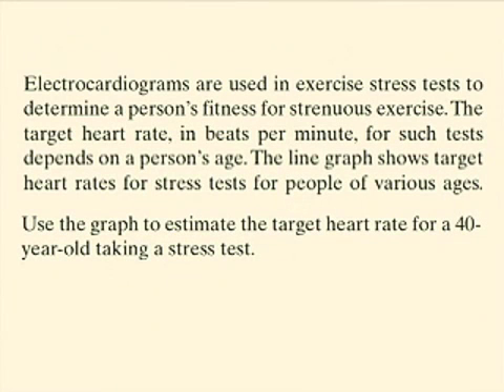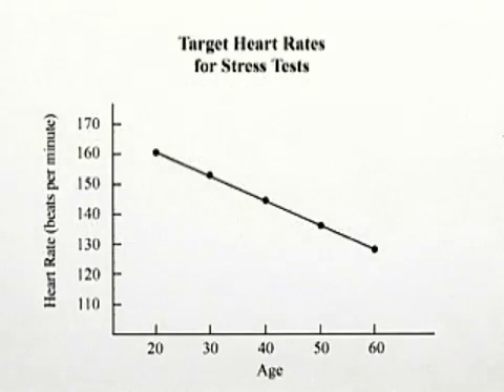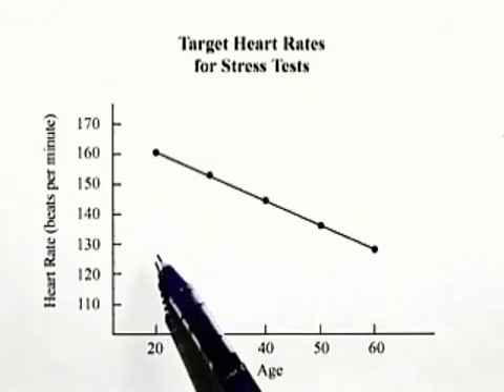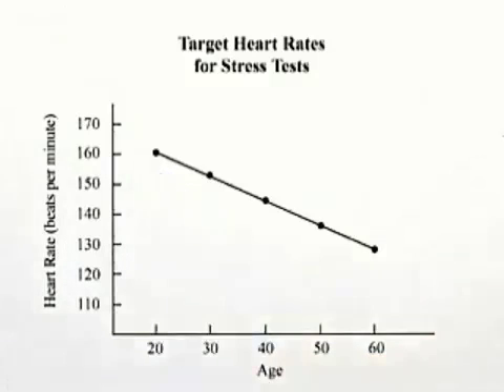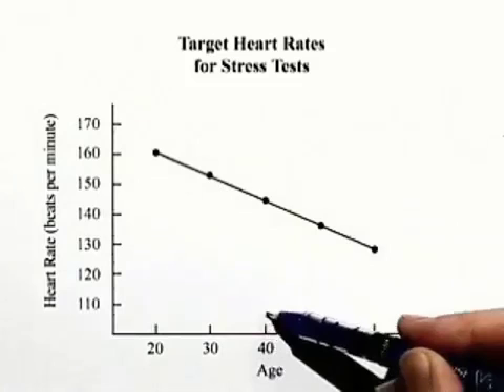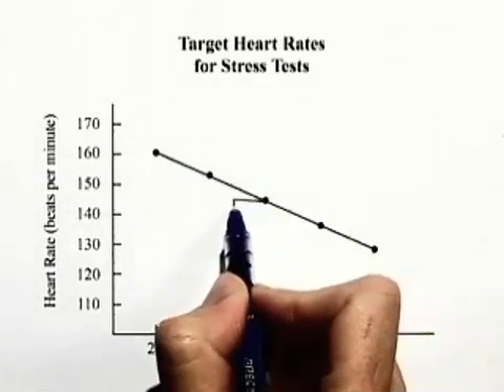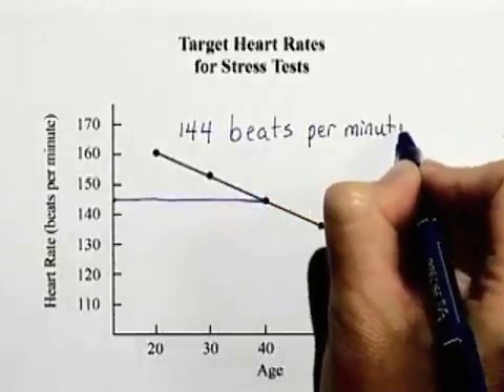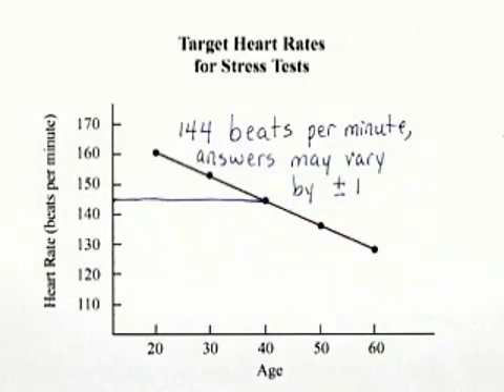Blitzer Introductory Algebra for College Students Ch 01 Ex 28